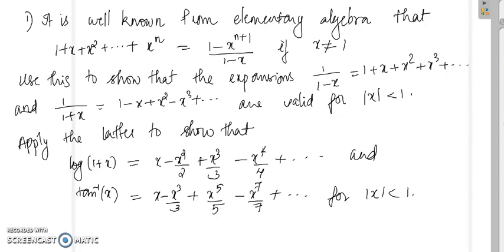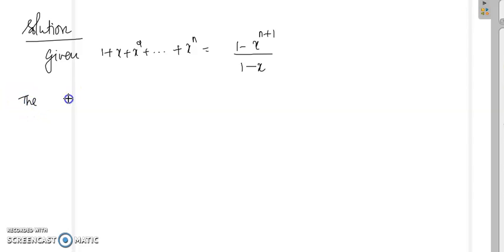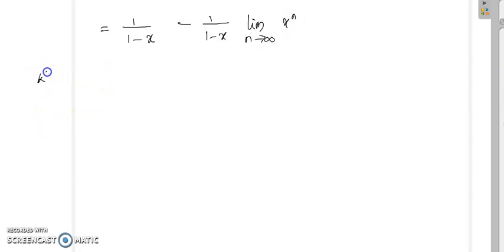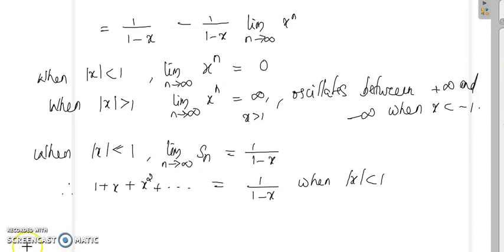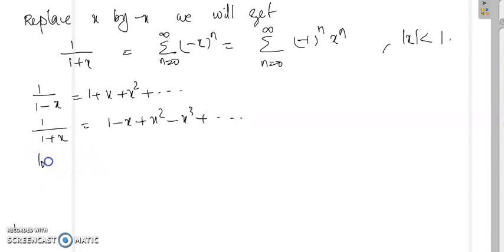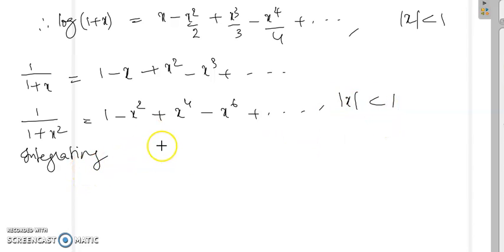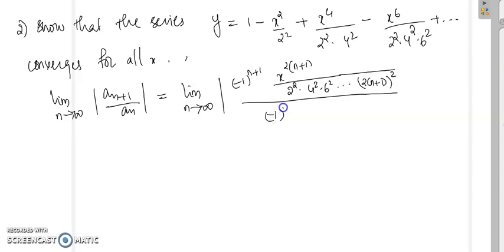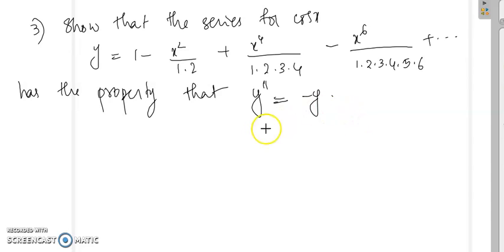Ordinary Differential Equation || LECTURE-26 || MS